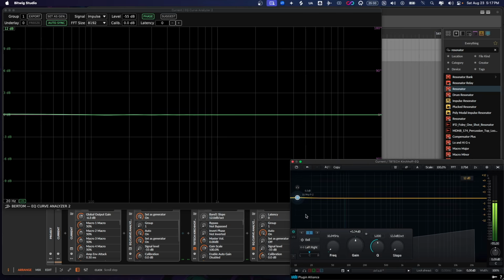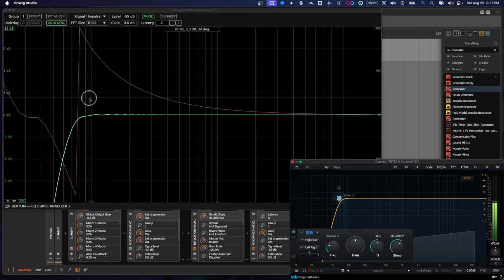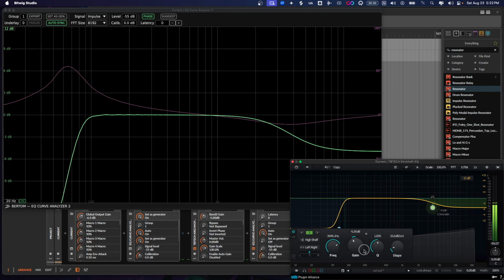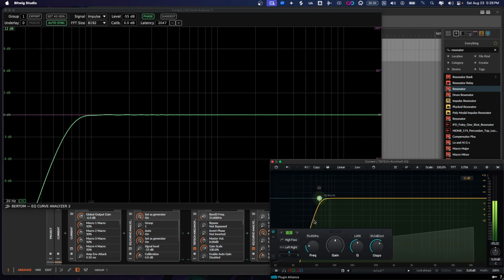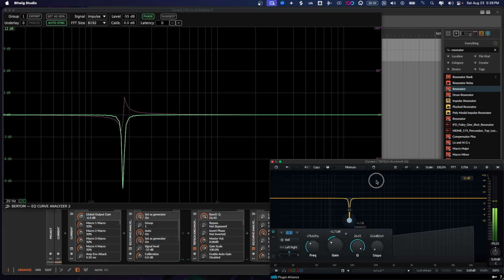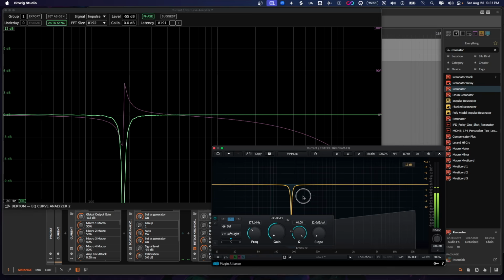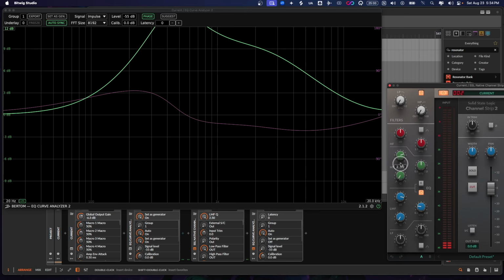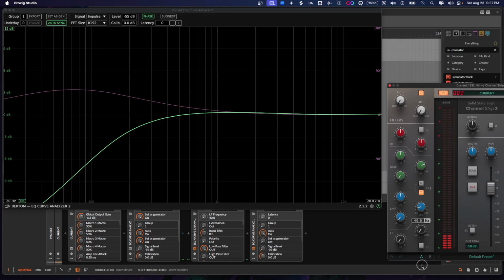Stop Ruining Your Mixes: The Dangers of EQ (Phase Shift Explained)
Are you making these common EQ mistakes that are secretly sabotaging your mixes? We all use EQ to shape our sound, but what if the very tools we rely on are actually causing more problems than they solve?

In this video, we're diving deep into the hidden world of EQ phase shift—a critical topic that separates amateur mixes from professional ones. Using the powerful Curves Analyzer and the Kirchhoff EQ, I'll show you exactly what is happening under the hood of your favorite plugins.

What you'll learn in this video:

The Dangers of High-Pass Filters: Discover why aggressively cutting low-end with a high-pass filter can actually ruin your mix and cause a weak, hollow sound.

High-Pass vs. Low-Shelf: Learn the fundamental difference between these two essential filters and when to use a gentle low-shelf to preserve the warmth and body of your tracks.

The Anatomy of Phase Shift: We'll analyze the effect of filter shapes and "Q" on phase. You'll see how a simple EQ move can introduce a dramatic phase shift and why that's not always a bad thing!

Minimum-Phase vs. Linear-Phase EQ: Understand the difference between these two EQ types and when to use a linear-phase EQ for maximum transparency, especially in situations like parallel processing, mastering, or layering samples.

Analog EQ and Phase: We’ll look at an SSL console emulation to show you that even the "sweet" sound of analog gear comes with a characteristic phase shift.

This video is an essential guide for any producer or mixing engineer who wants to stop guessing and start making more informed decisions with their EQ.